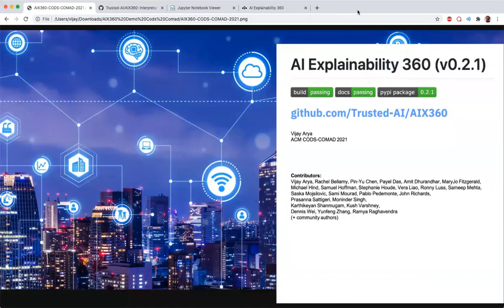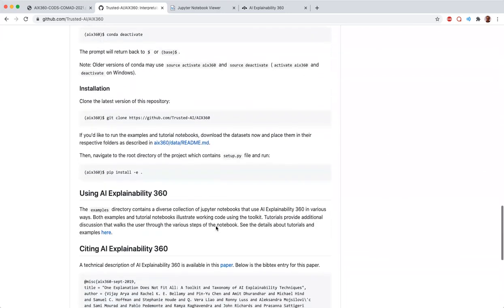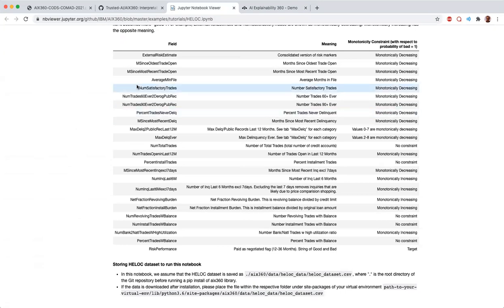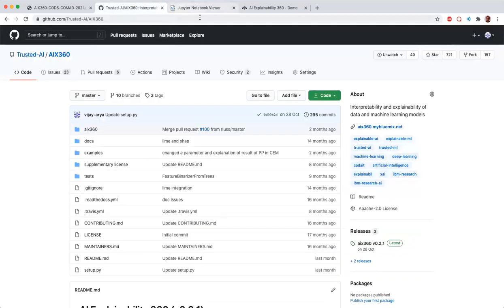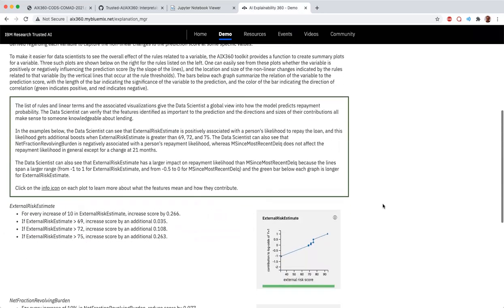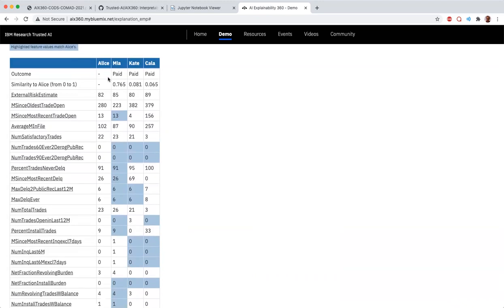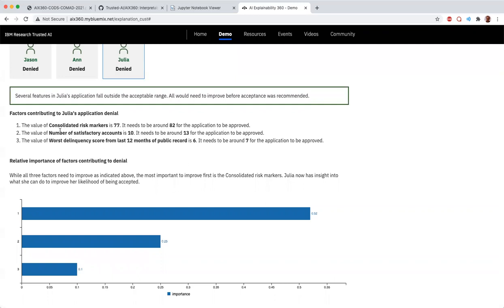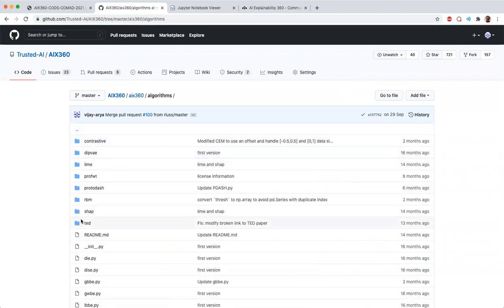AI Explainability 360 Toolkit